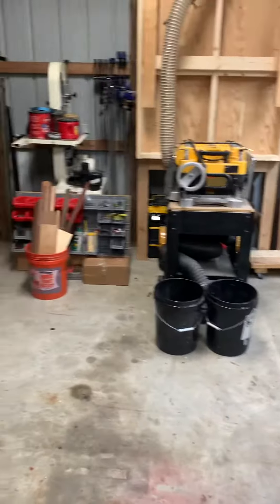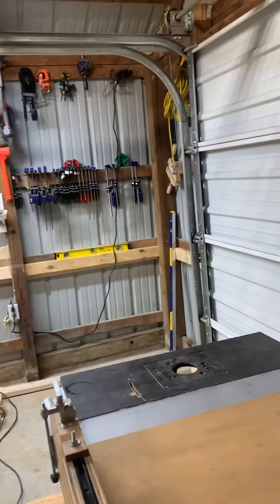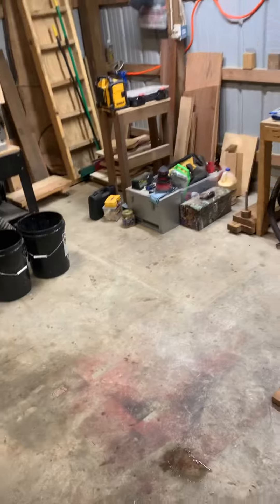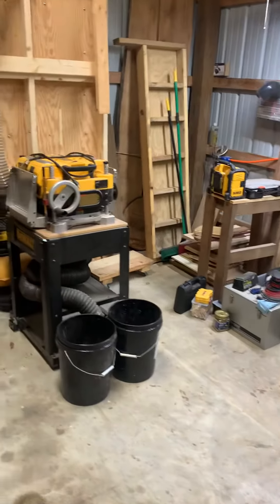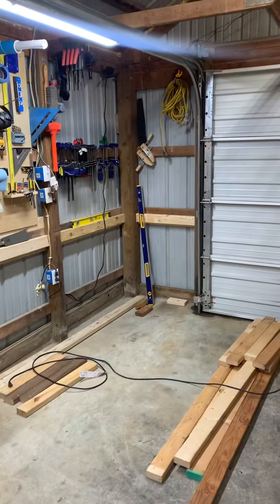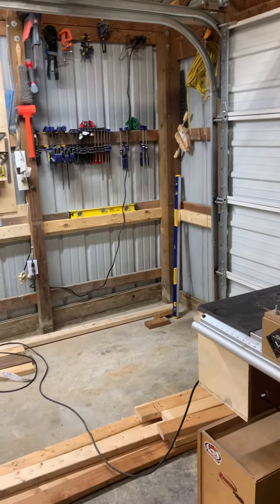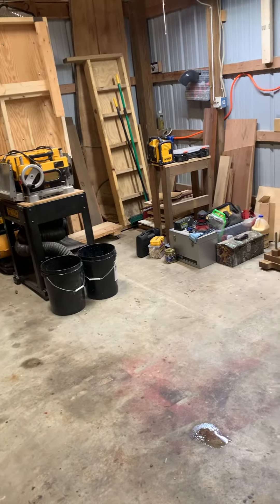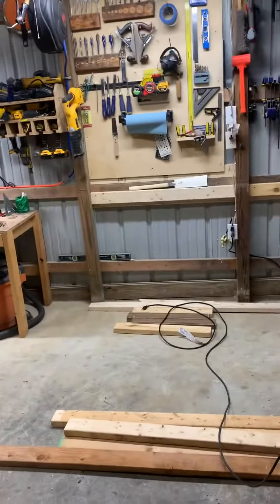A little update on the shop and good news from inventables!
I’m currently getting the shop organized and back in order in anticipation for the new cnc. Future vids announced and some awesome news that came in from inventables over the weekend!